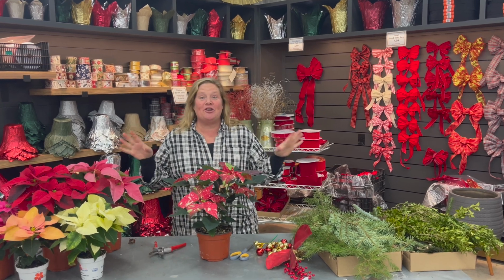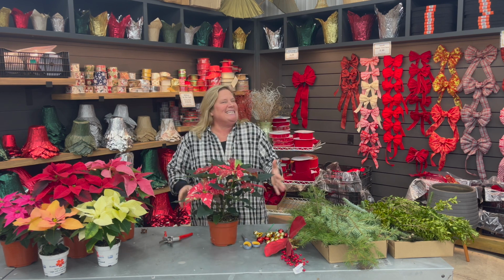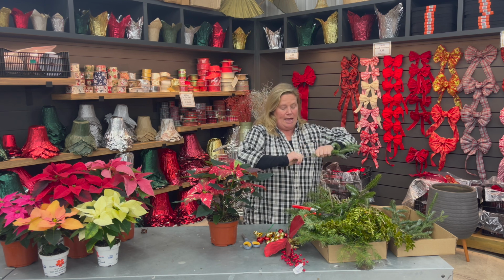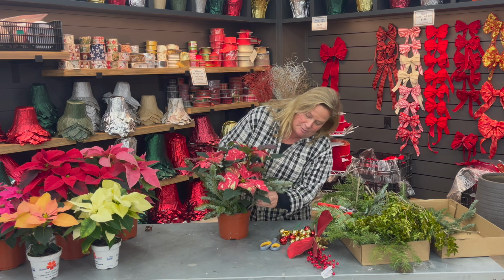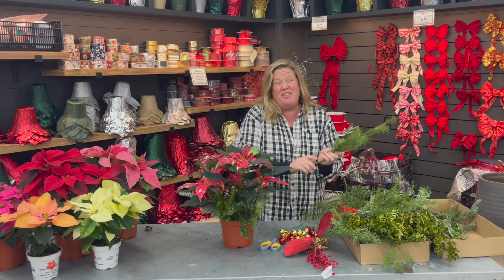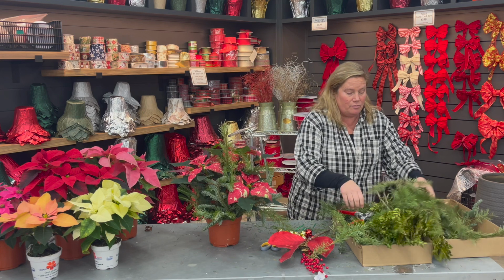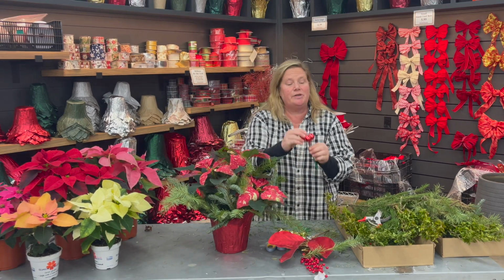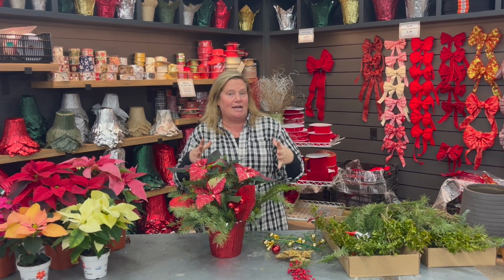How to Decorate Poinsettias For The Holiday Season and How to Care for Your Poinsettia!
In this video, Katey shows how to decorate a poinsettia as well as explains some care tips for the wonderful tropical plant!